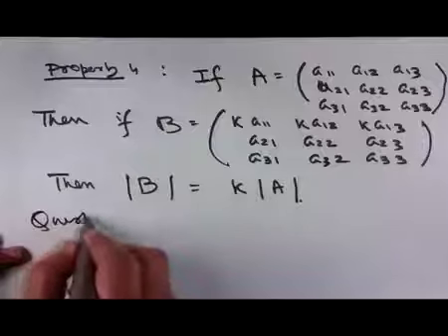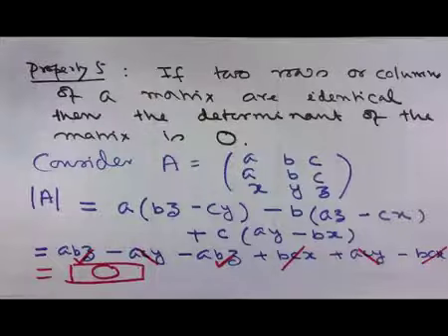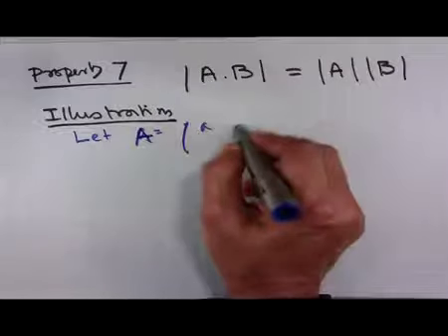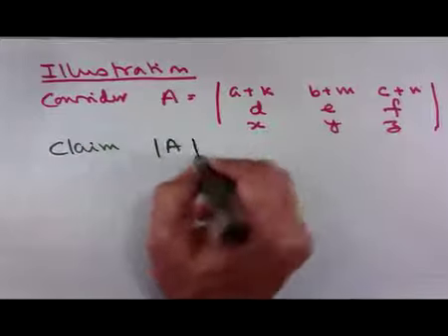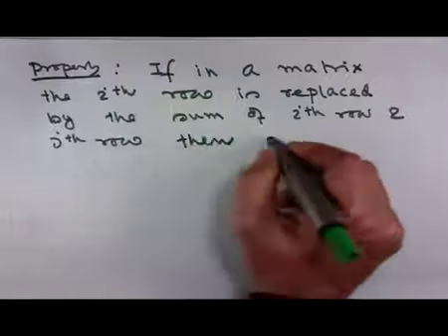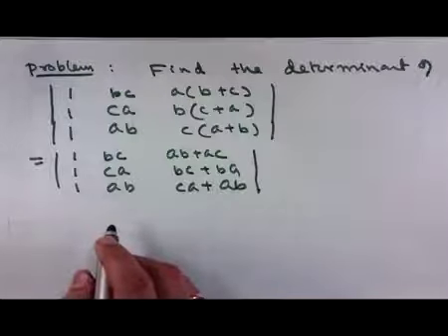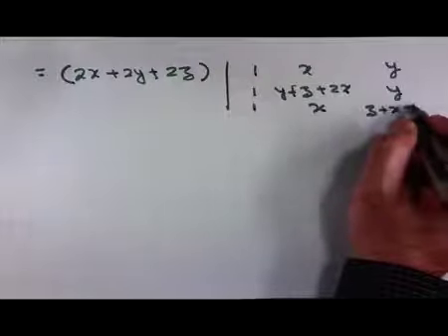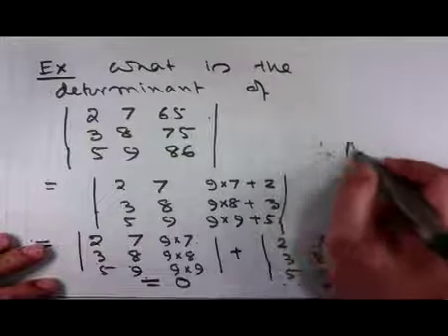Mathematics Class 12 Unit 04 Chapter 07 Determinants L 7/11